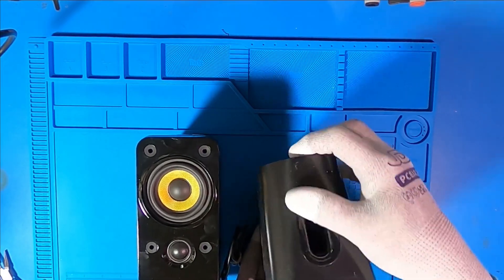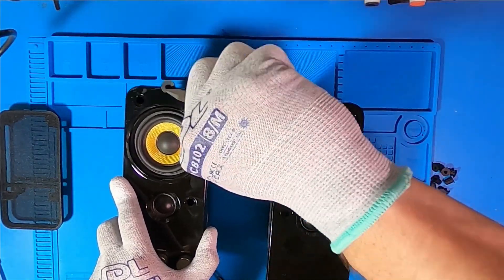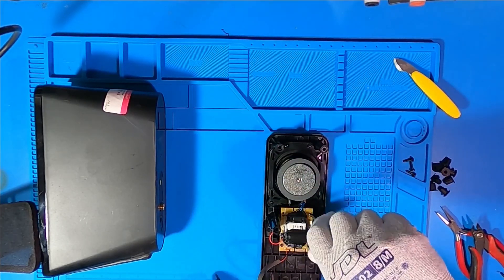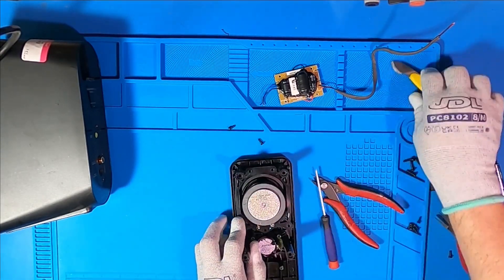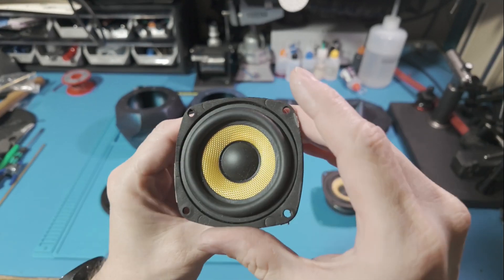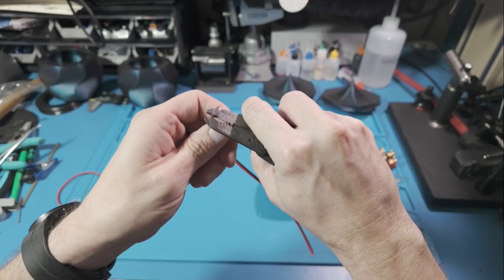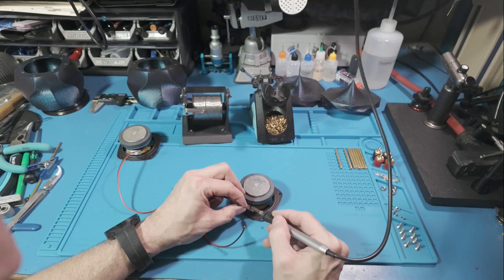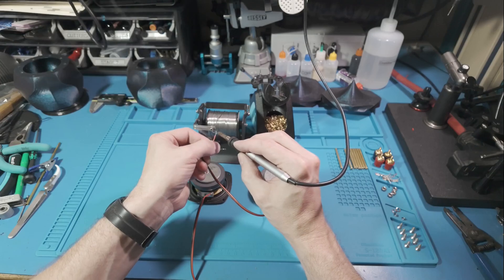Thrift Store Speaker Makeover: Upcycling into a Custom 360° Sound System!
I found these beaten-up speakers at a thrift store for just $3.50. Despite their rough shape—missing a screen and covered in scratches—the Kevlar woofer sparked my creativity. In this video, I’ll disassemble the speakers, salvage what I can, and take you along as I design and 3D-print a custom 360° up-firing speaker. From thrift store find to unique creation, this project is all about turning trash into treasure. Watch, learn, and get inspired to create your own upcycling projects!